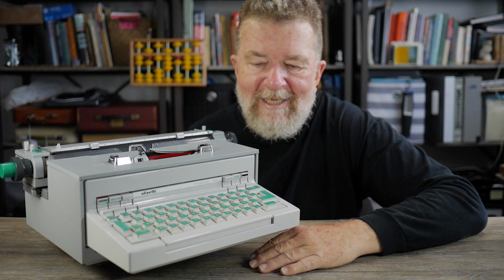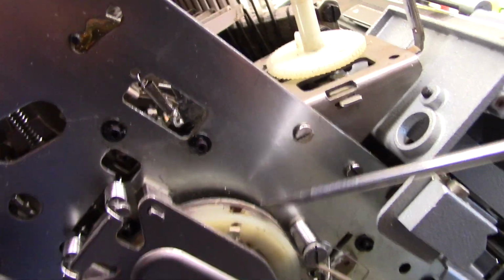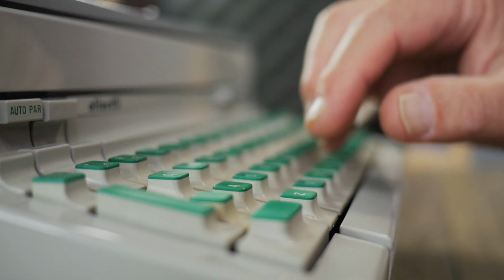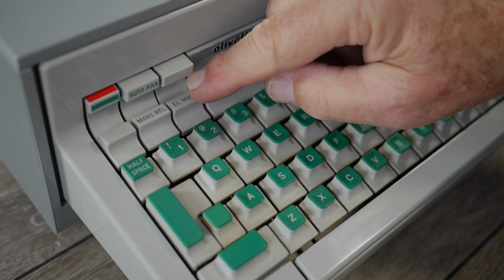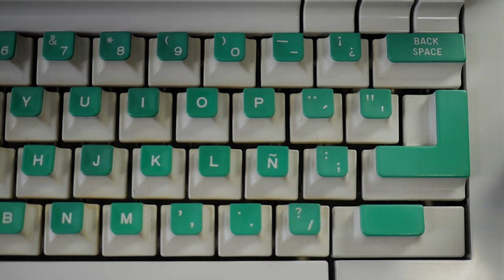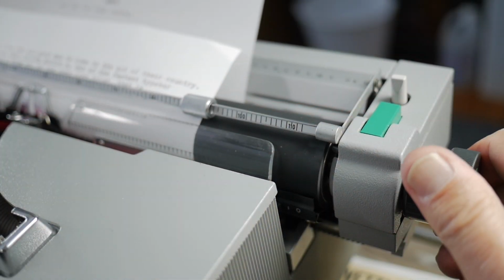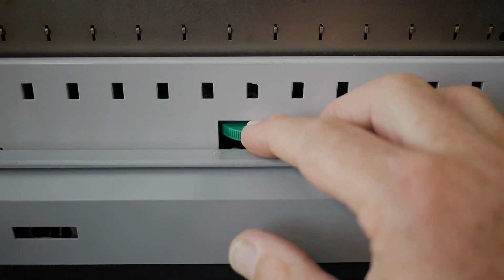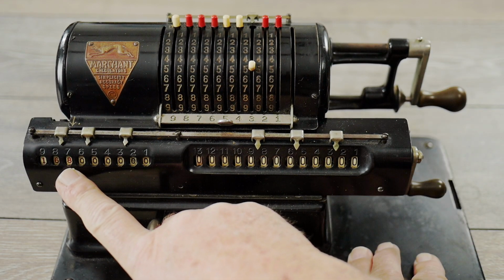Olivetti Praxis 48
One of the most distinctively styled typewriters in all of Olivetti's lineup was the Ettore Sottsass-designed electric Praxis 48. In Episode 392 of the Typewriter Video Series, Joe dives deep into this award-winning beauty from the late 1960s.

00:00 Introduction
00:46 Electrified Carriage Return
01:26 Return Clutch Repair
04:05 Power Cord
04:44 Test Typing
05:14 Keyboard Design
07:07 Controls & Features
17:30 Styling
18:37 Owners Manual
20:21 Final Thoughts